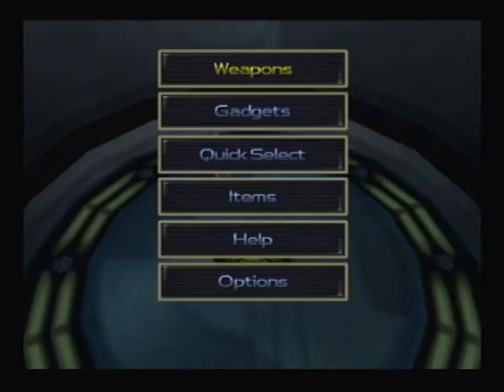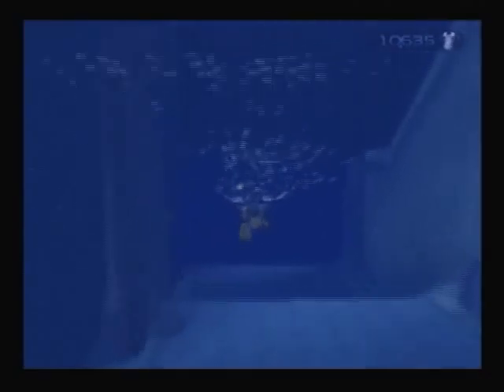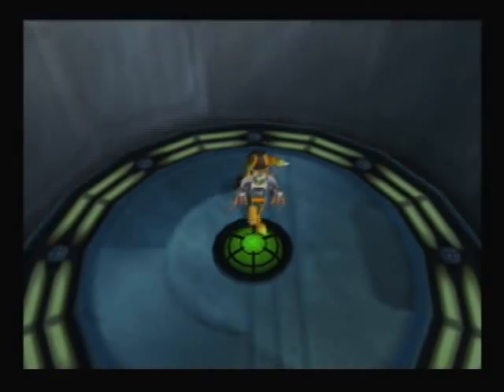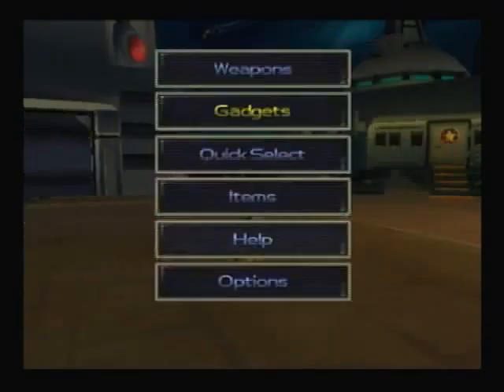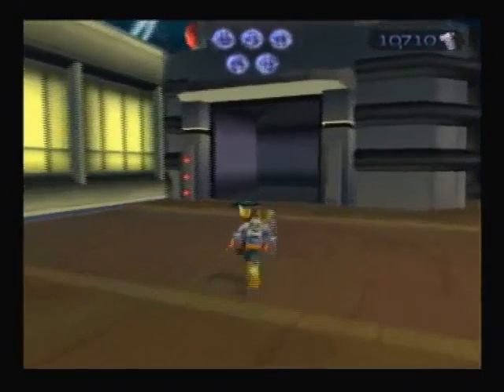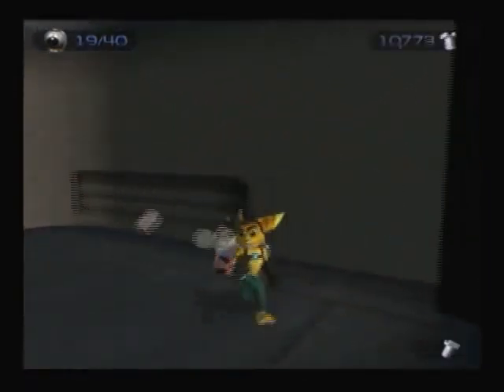Lets Play Ratchet And Clank Part 69 (Backtracking Planet Rilgar Part 2)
The 1st game of the long series.
I continue my many backtracking parts
In this part i go back to Planet Rilgar.
I just get the gold bolt and attempt the other skillpoint.
I also do a skillpoint. CLUCK CLUCK.
Copyright to insomniac.